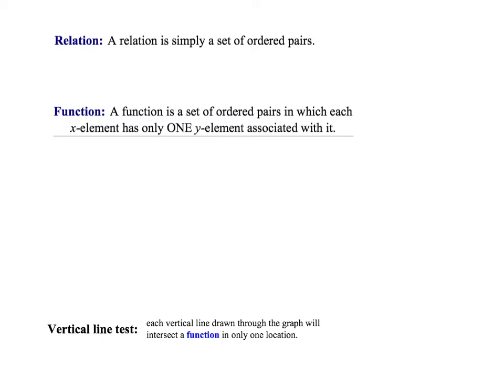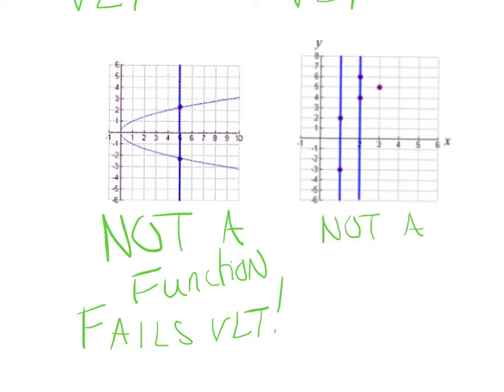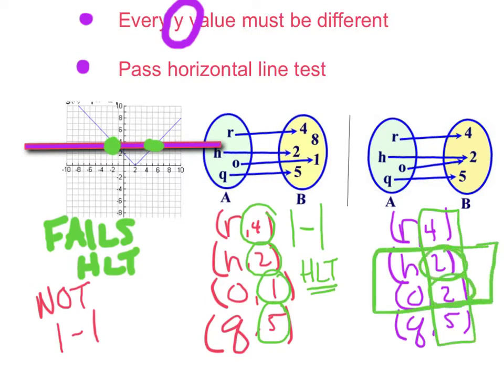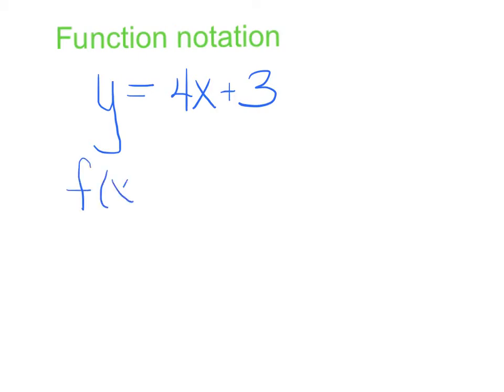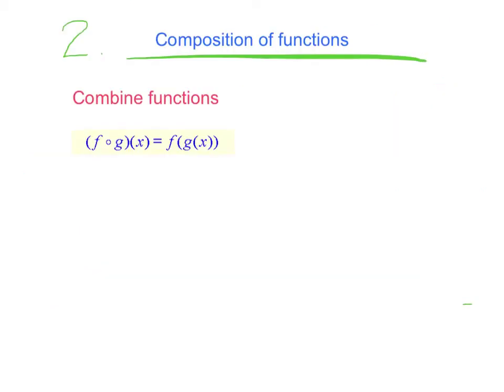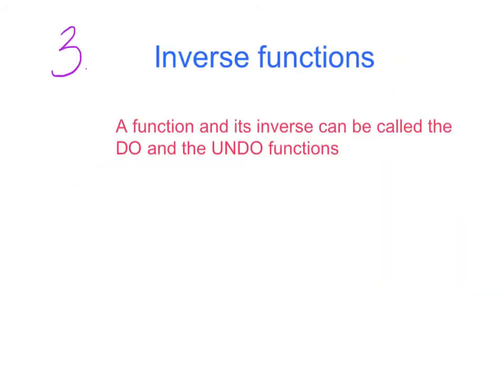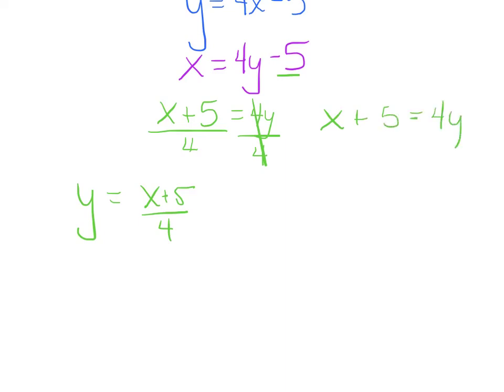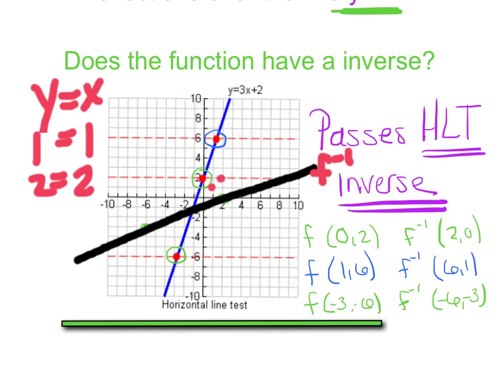Functions galore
functions